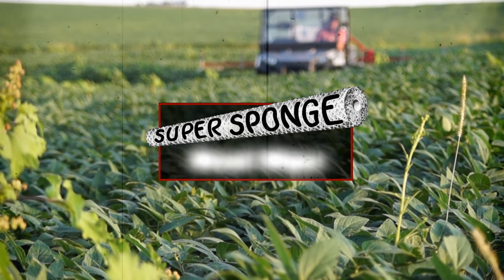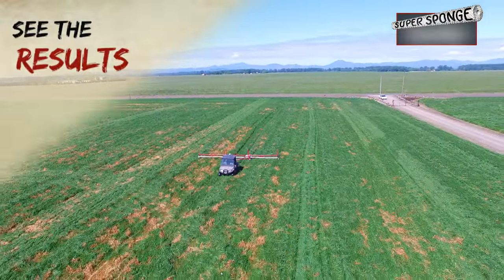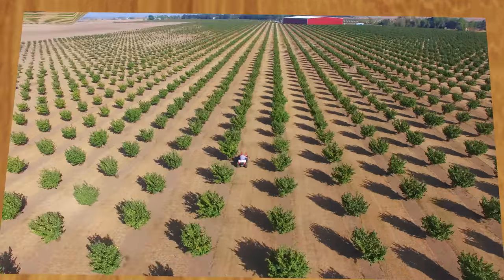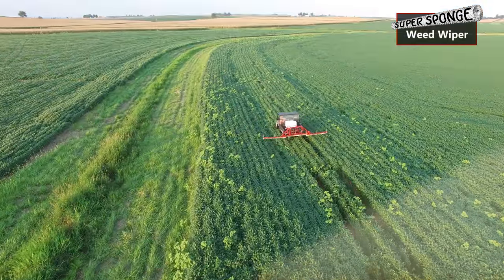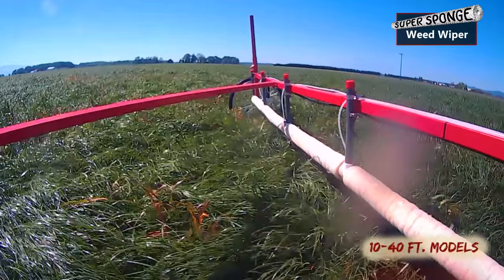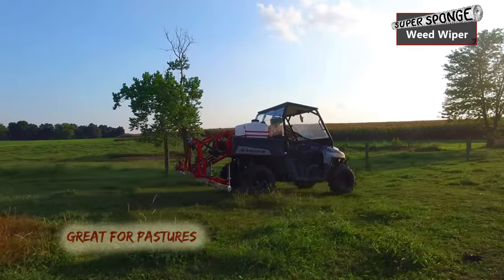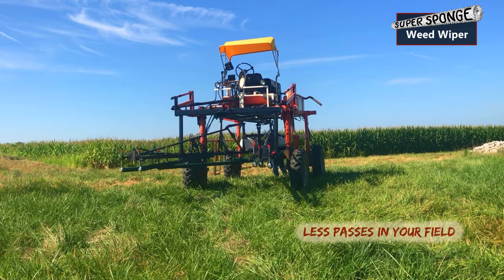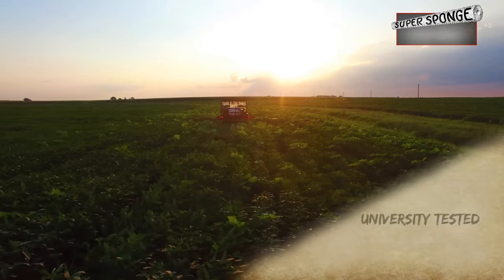Weed Wiper Promo Video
When it comes to weed wiping, Smucker Sponge Weed Wipers are far superior to the other weed wipers in the industry.  The key to weed wiping is getting enough material on the weeds.  Our pump fed sponges hold more material and put more material on the undesired weeds.  Best of all, our weed wipers are affordable and we have plenty of mounting options.